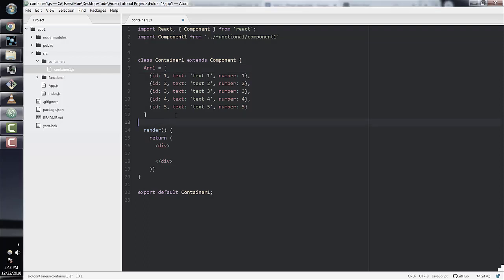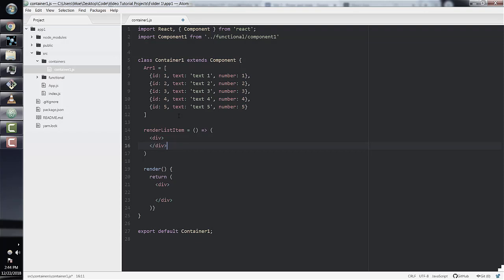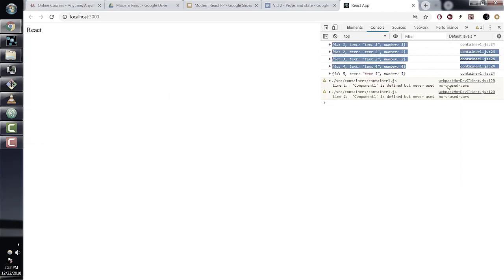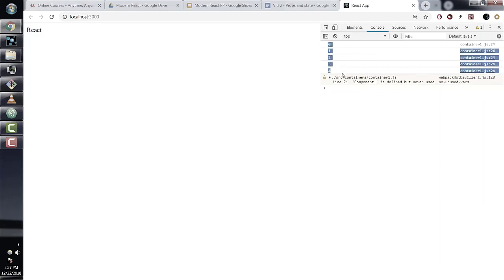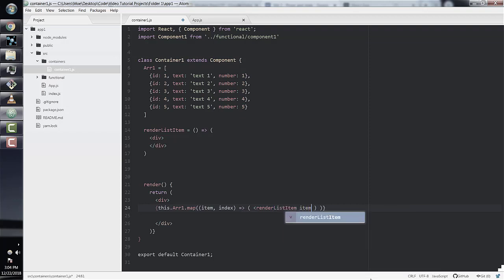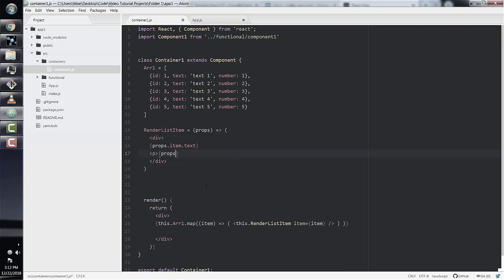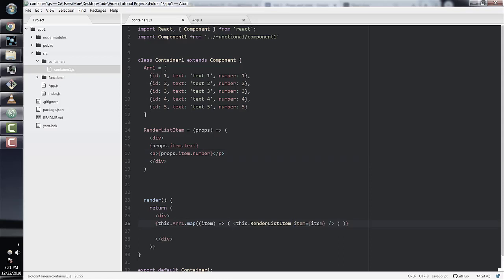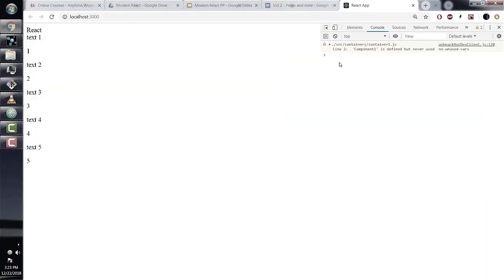25 Working with Lists